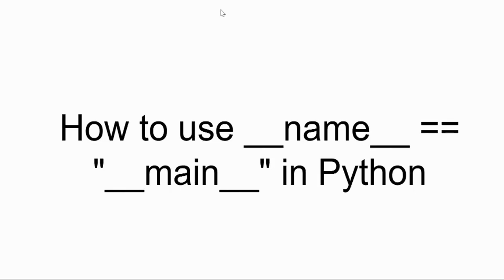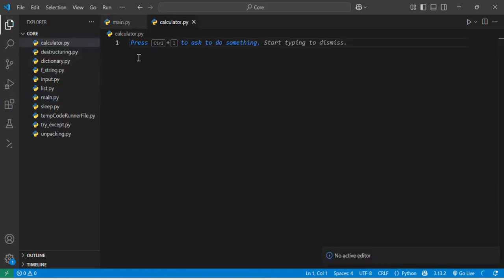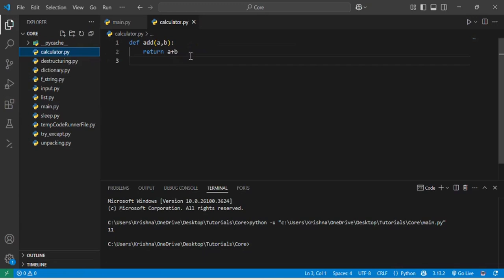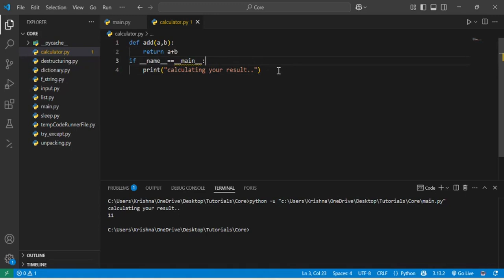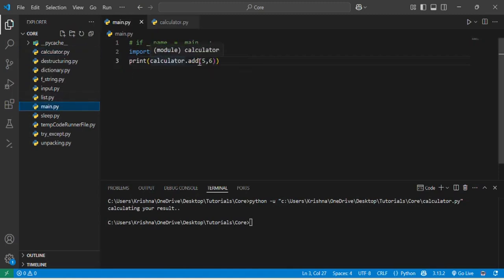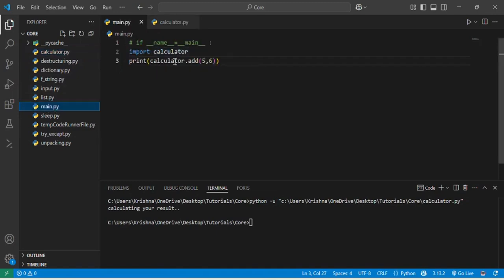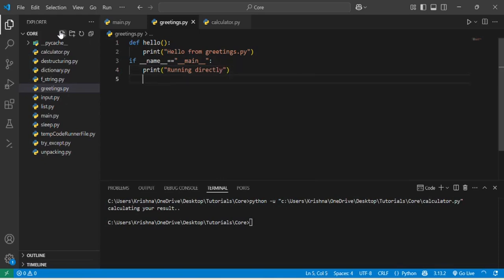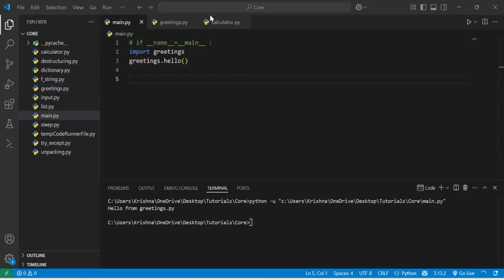How to Use if __name__ == "__main__" in Python | Python Main Function Explained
🔍 Understand if __name__ == "__main__" in Python | Master One of the Most Confusing Python Concepts ()

Have you seen the line if __name__ == "__main__": in Python and wondered what it really means or why it's used? You're not alone. This is one of the most commonly misunderstood concepts among Python beginners!

In this beginner-friendly yet detailed video, you’ll learn what __name__ and __main__ mean, why this conditional is used, and how it helps you write modular, reusable, and testable Python code.

🧠 What You'll Learn:

What is __name__ in Python?

The meaning of __main__

When and why to use if __name__ == "__main__":

Difference between running a Python file directly vs importing it as a module

How it helps organize large projects and scripts

Real-world examples with functions, modules, and automation scripts

Best practices to follow

💡 Why It Matters:
Understanding if __name__ == "__main__" is essential for writing clean Python scripts, debugging code, and structuring large applications.

📌 Whether you're preparing for interviews, working on real-world projects, or just want to write better code, this concept will elevate your Python skills.

✅ 3. Hashtags